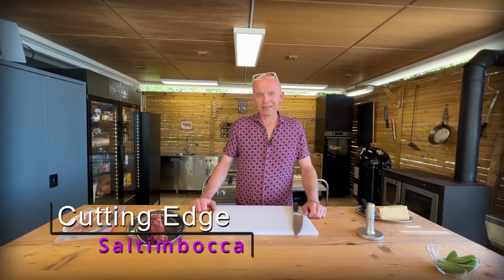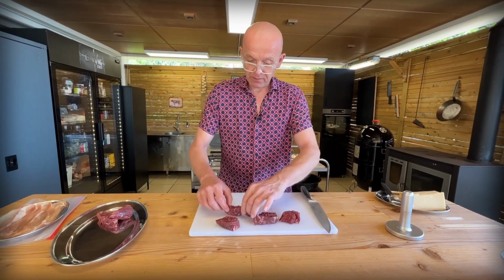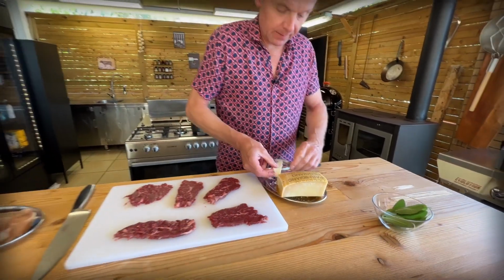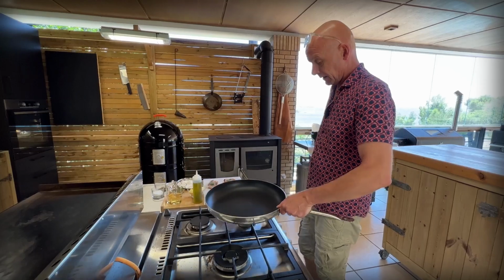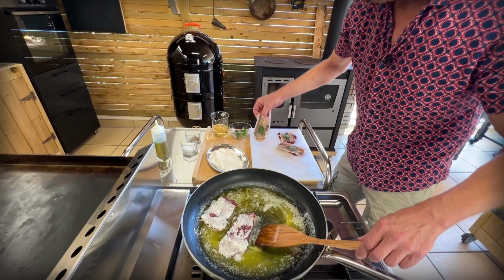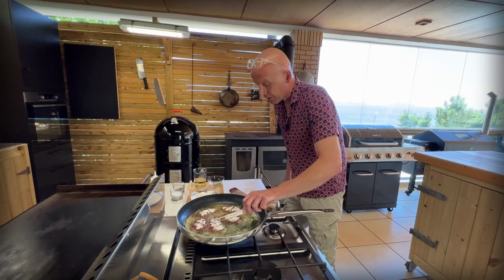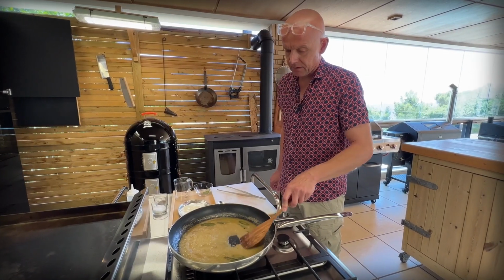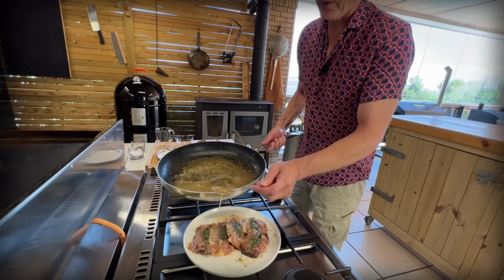Beef Saltimbocca - traditional? maybe not, but.....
It is good sometimes not to stick too much to tradition, mix it up, try something new. We are making traditional Saltimbocca but we replaced the veal with Black Angus Hanger Steak and. Well, see for yourself.

Ingredients:
5 Steaks from Hanger Steak, pounded out
Parmesan shavings
5 slices of Prosciutto
10 leaves of Sage
150 g butter
100 ml olive oil
Flour to coat the beef
250 ml white wine